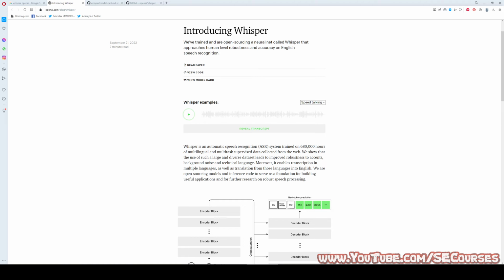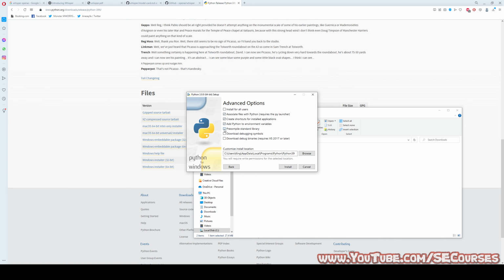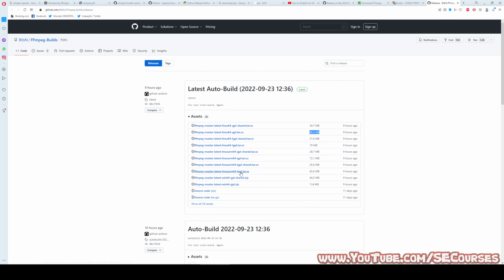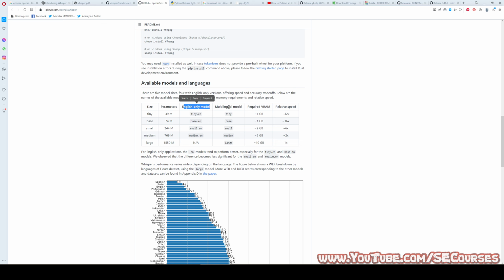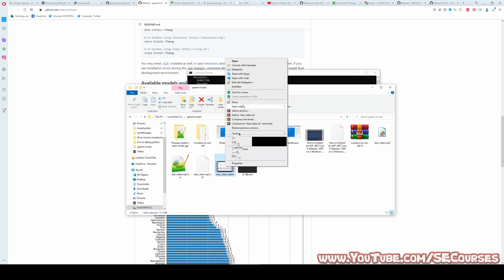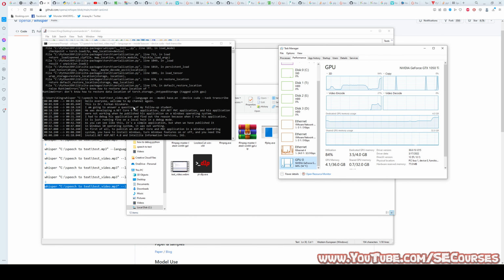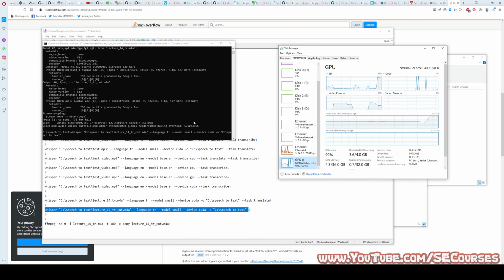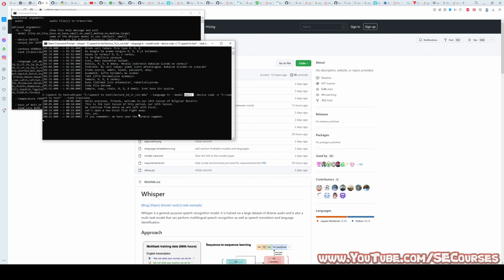How to do Free Speech-to-Text Transcription Better Than Google Premium API with OpenAI Whisper Model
If you want to transcribe your videos and audio into text for free but with high quality, you have come to the correct video.

In this tutorial video, I will guide you on how to use OpenAI Whisper model. I will show you how to install and run Open AI's Whisper from scratch. I will demonstrate to you how to convert audio/speech into text.

Whisper is a general-purpose speech recognition model released for free by Open AI. I claim that Whisper is the best available Speech-to-Text model (Natural Language Processing - NLP) released to public usage including premium paid ones such as Amazon Web Services, Microsoft Azure Cloud Platform, or Google Cloud API. And Whisper is free to use.

I will show you how to install the necessary Python code and the dependent libraries. I will show you how to download a video from YouTube with YT-DLP, how to cut certain parts of the video with LosslessCut, and how to extract the audio of a video with FFMPEG. I will show you how to do a transcription of a video or a sound. I will show you how to generate subtitles for any video. Finally, I will show you how to generate translated transcription and subtitles of any language video.

With the translation feature of the Whisper model, you can watch any language (Whisper supports 99 languages) with English subtitles. Let's say you can find English subtitles for your favorite video in German or Japanese or Arabic. It is not a problem. Just follow my tutorial and generated English translated subtitles.

Actually, to be precise, Whisper is able to transcribe speech to text in all the following languages, and therefore, translation of these following languages into English:

How to install CUDA support for using GPU when doing transcription of audio :
First, delete existing Pytorch : pip3 uninstall torch
Then install Pytorch with CUDA support : pip3 install torch torchvision torchaudio --extra-index-url

How to extract sound of any video with FFMPEG :  ffmpeg -i "test_video.webm" -q:a 0 -map a test_video.mp3

How to transcribe an English video : whisper "C:\speech to text\test_video.mp3" --language en --model base.en --device cpu --task transcribe

How to transcribe an English video with CUDA support : whisper "C:\speech to text\test_video.mp3" --language en --model base.en --device cuda --task transcribe

How to transcribe a Turkish video : whisper "C:\speech to text\test_video.mp3" --language tr --model base.en --device cpu --task transcribe

How to transcribe a Turkish video with translation : whisper "C:\speech to text\test.mp3" --language tr --model small --device cuda -o "C:\speech to text" --task translate

If you are interested in programming but you lack experience and skills I suggest you watch our playlists

[4] Asp.NET Core V5 - MVC Pattern - Bootstrap V5 - Responsive Web Programming with C# Full Course Playlist